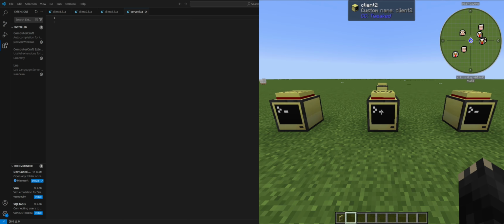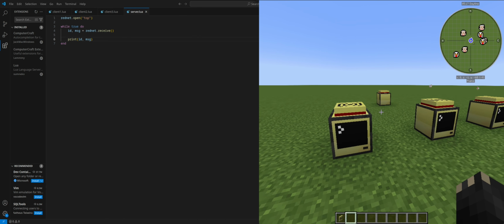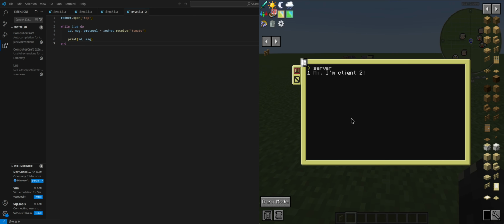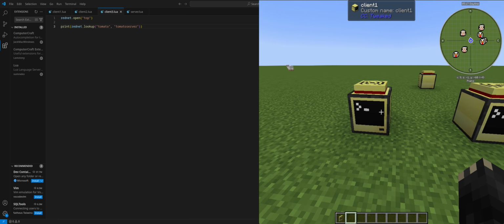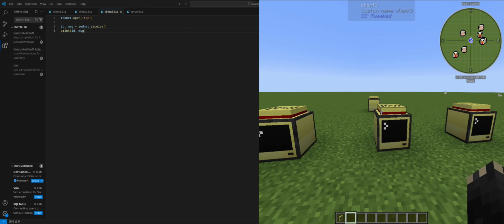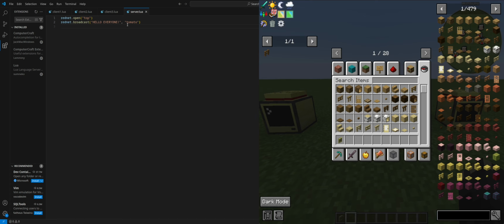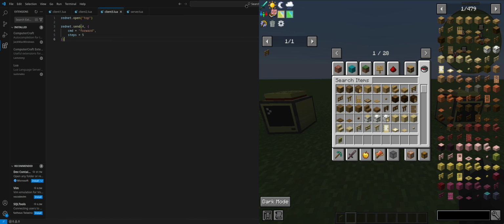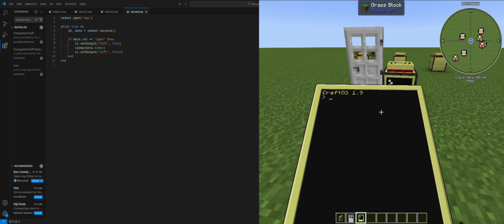Getting Started with Lua and ComputerCraft | Episode 18: Rednet, Rednet, and more Rednet!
This channel has a Discord Server! Come say hi, ask questions, and vibe with us

Are you ready to pursue your CCNA?
Haha I don't mean the Cisco cert! I'm talking about becoming a ComputerCraft Certified Network Associate of course! Today, we are covering all of the different functions in the rednet library. By the end of this, you'll be ready to remotely execute commands and build servers in game!